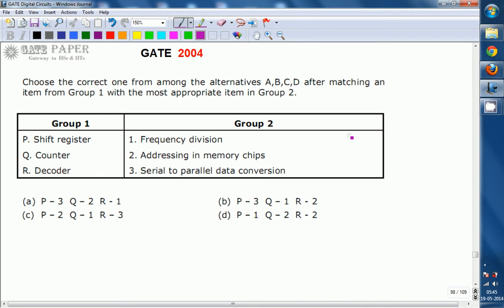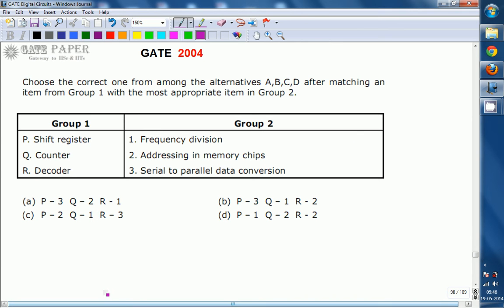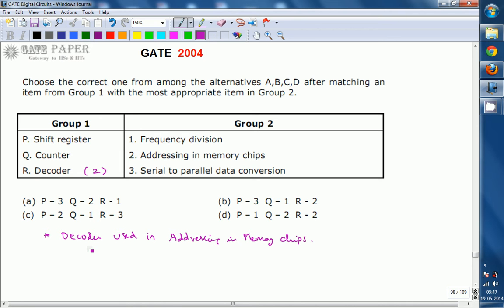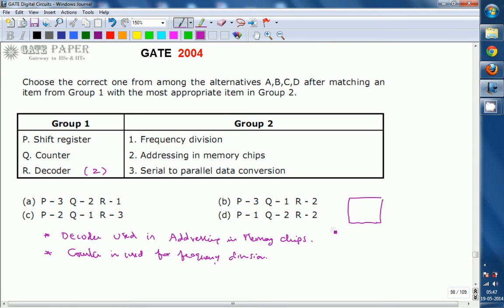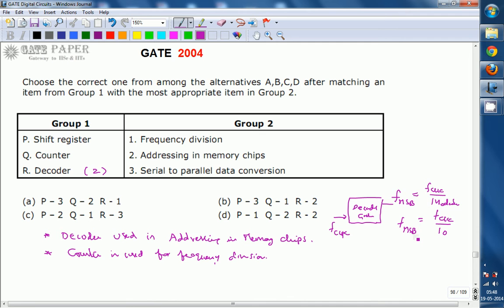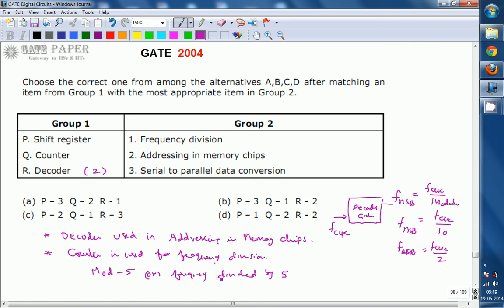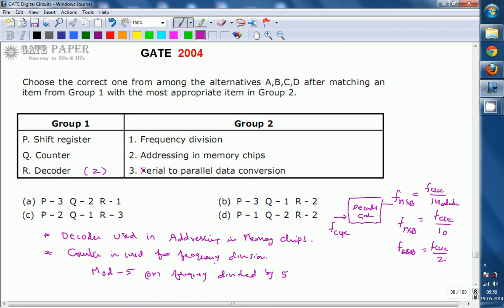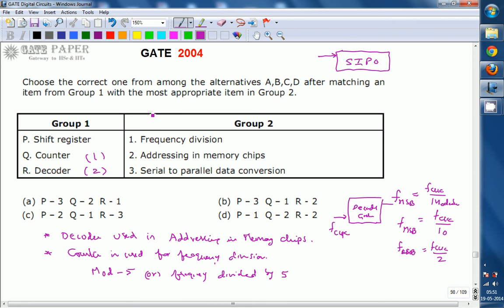GATE 2004 ECE Match the following, Counter, Shift register and Decoder